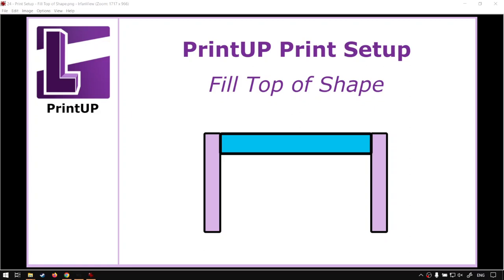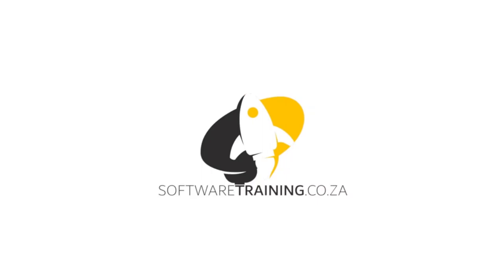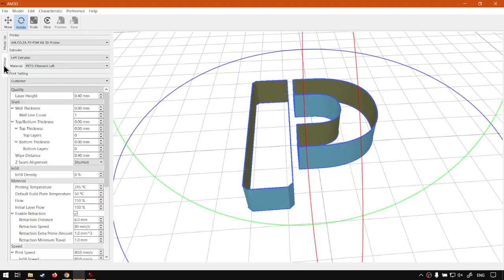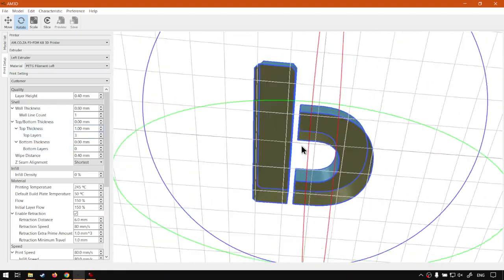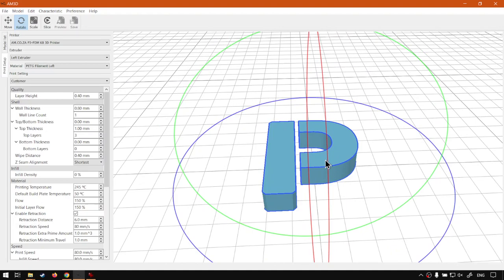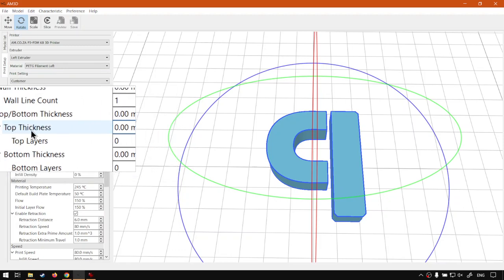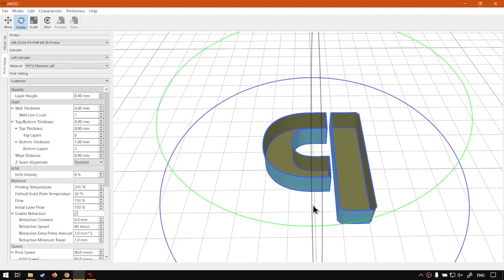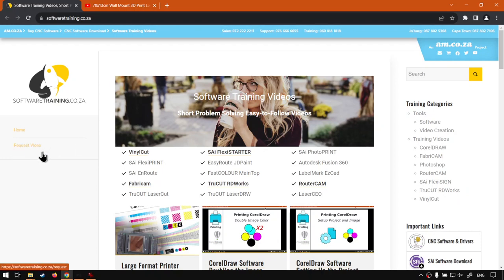Filling the Top of Channel Letters using the PrintUP 3D Printing Software (Part 3)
After we have had a look at the Customer option, lets look at a smart way for filling the top of the channel letters.

Even though you could simply use the option available for filling the letters, there is a cleaner way to go about it without using so many supports.

This video is part of a Mini-Series. Previous video covered Customer.